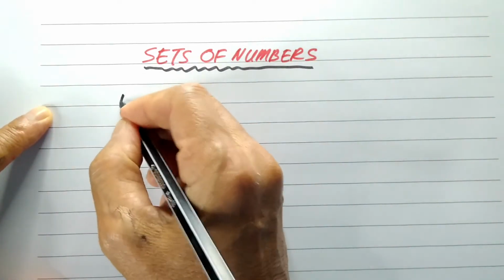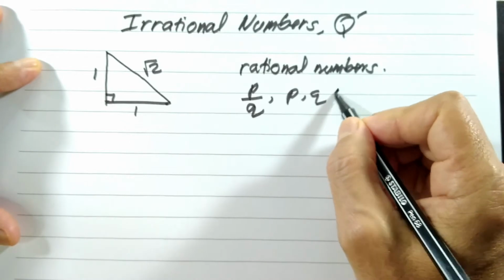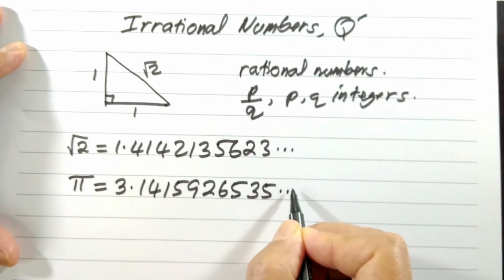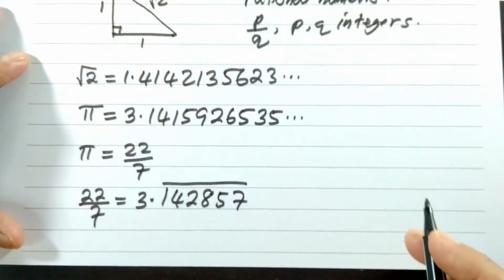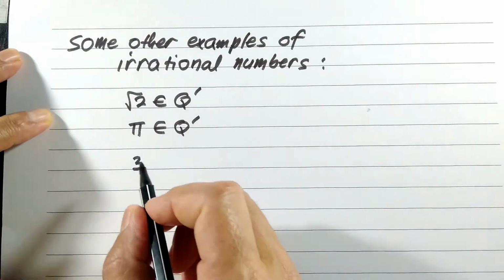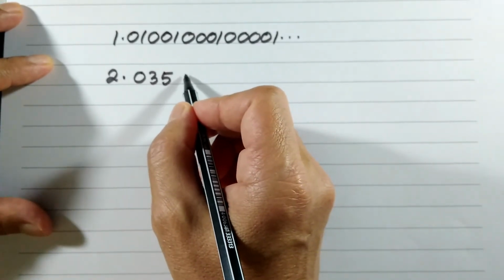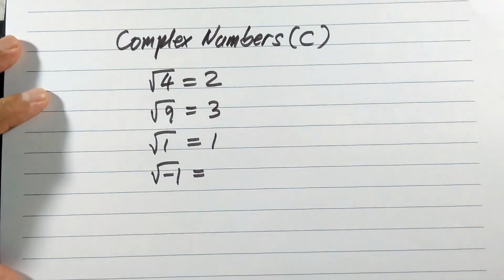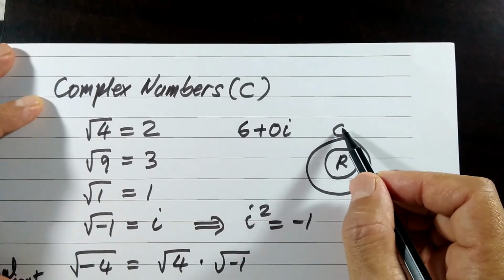Irrational numbers, Real Numbers and Complex Numbers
Set of numbers: Irrationals, Real and Complex.